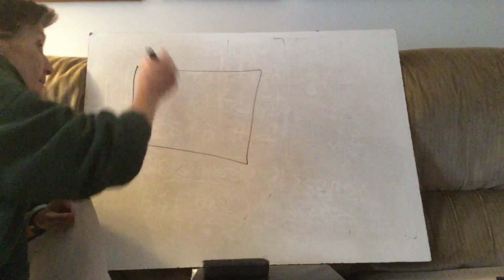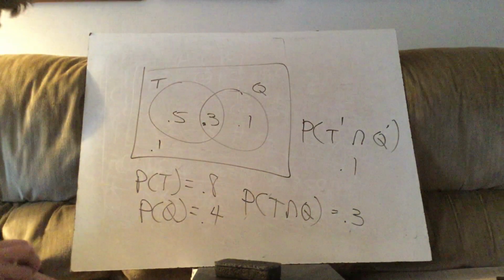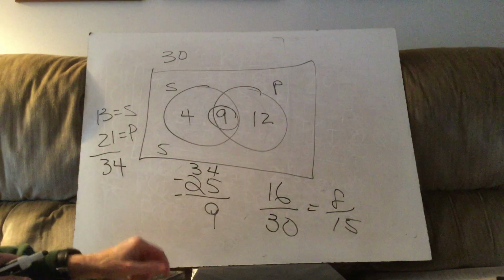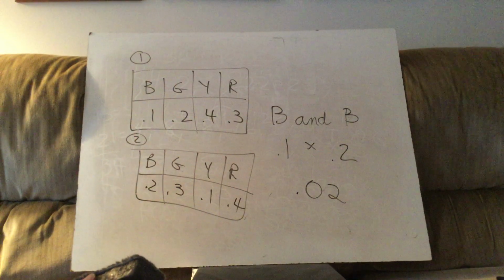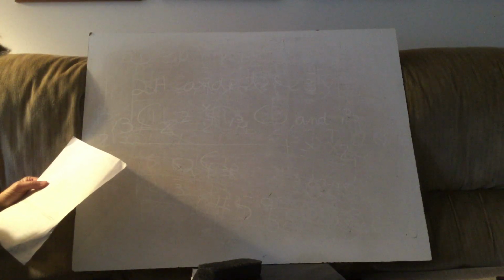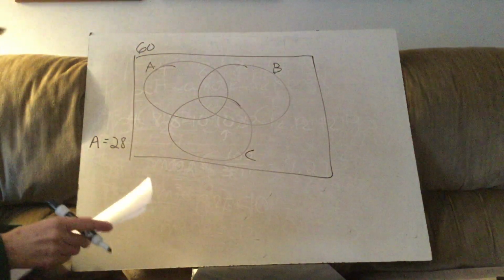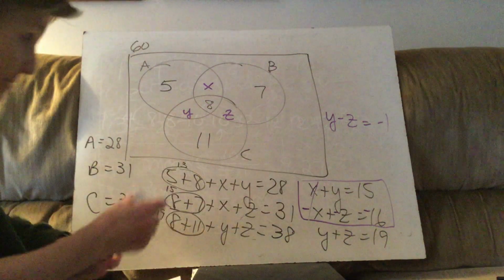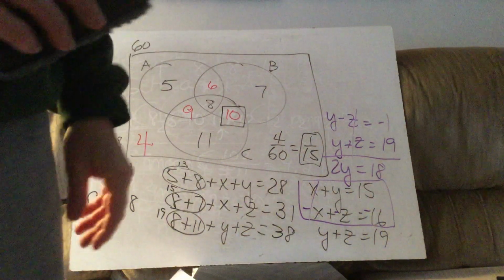Video 3-31-20 Precal C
Spring Break "check-up" (prob/stats review)